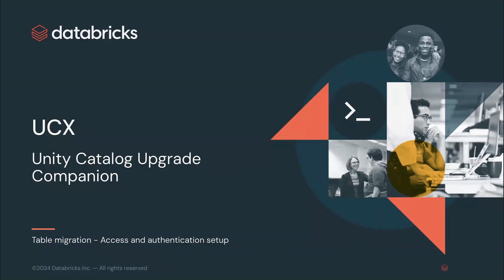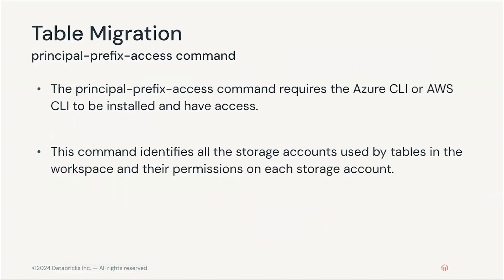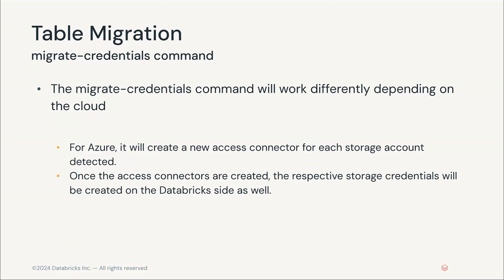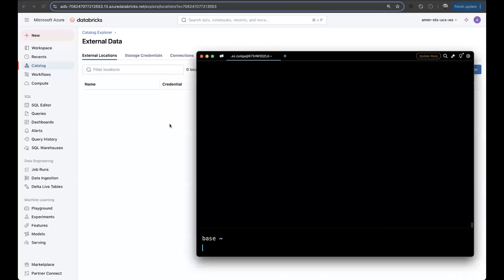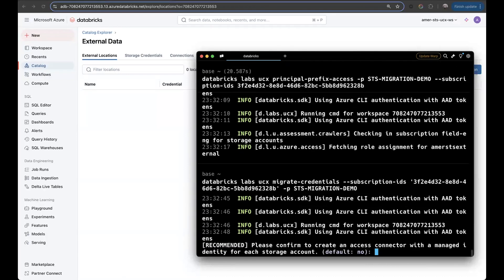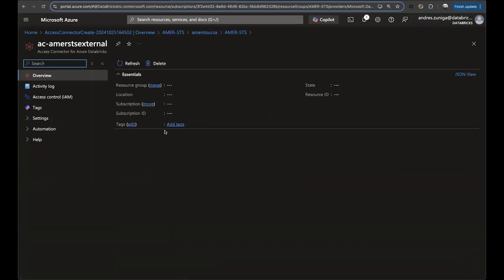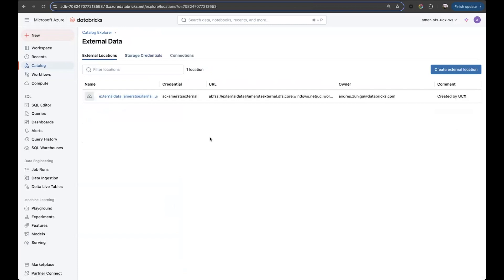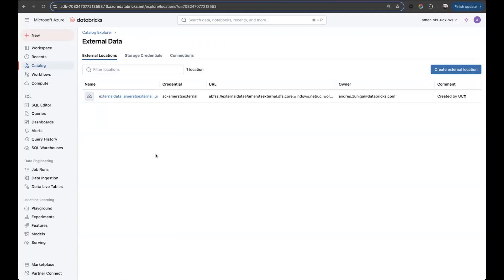Setting Up Azure Access for UCX Table Migration | Part 6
Master Azure storage access for UCX workflows in Unity Catalog migrations. This tutorial covers:
• Essential Azure CLI commands for UCX storage access
• Setting up proper permissions for UCX in Azure
• Best practices for secure storage access configuration
• Troubleshooting common access issues